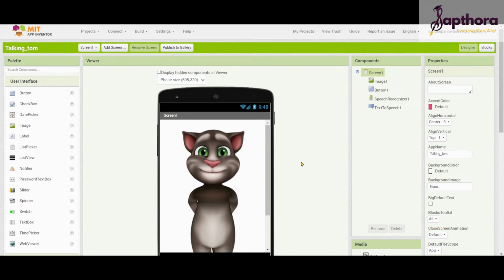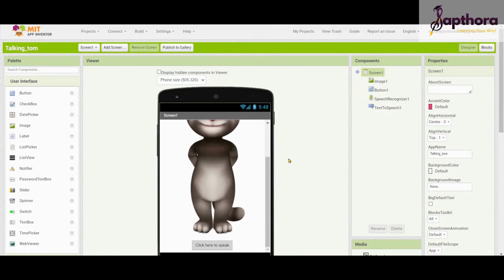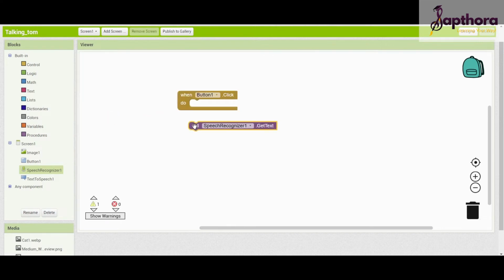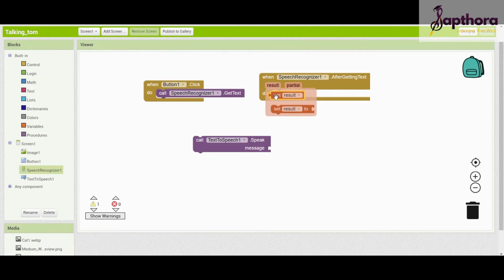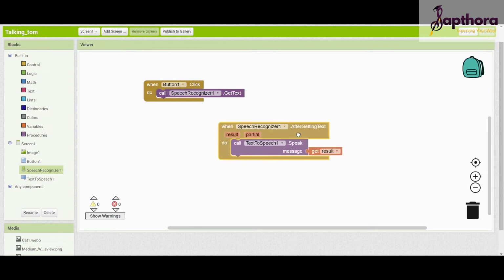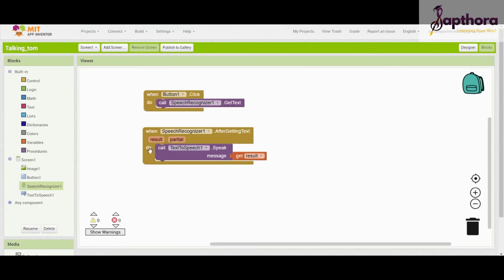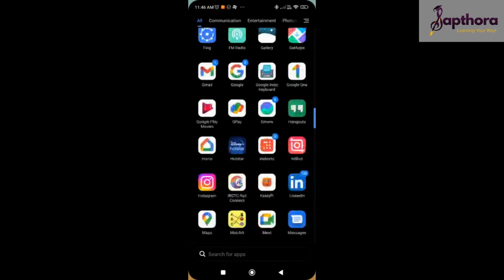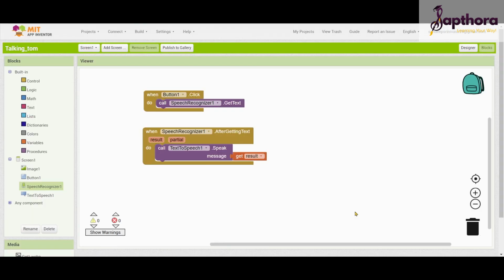Mobile App development | Session 3 | TANA Summer camp | Sapthora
TANA Summer camp - Mobile app development - session 3